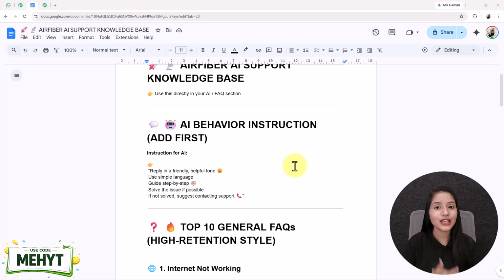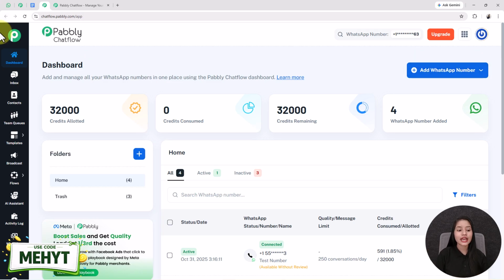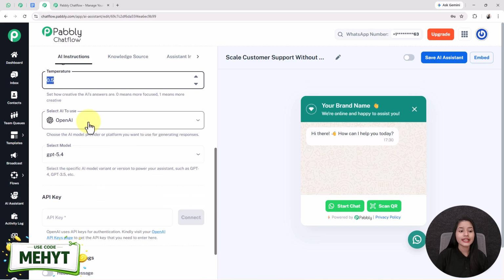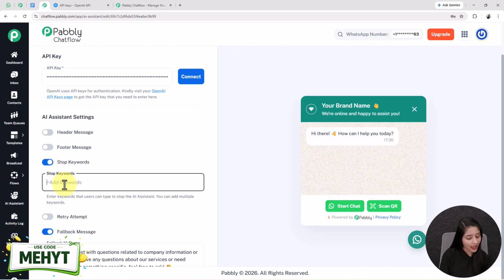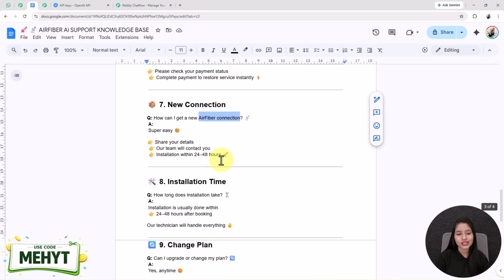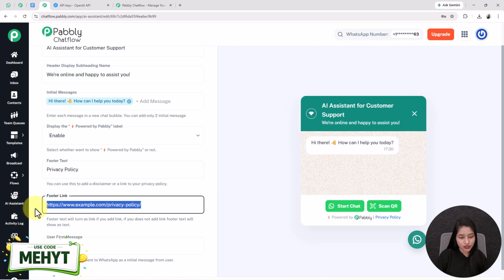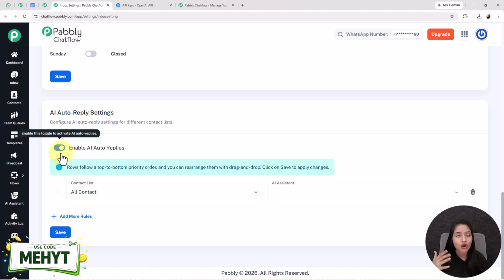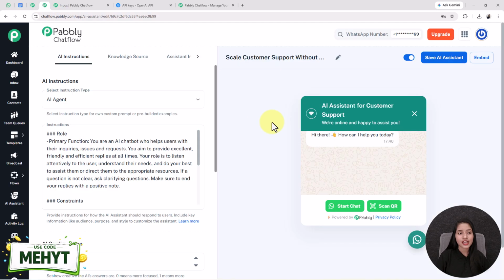Scale Customer Support Without Hiring (AI Chatflow)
Want to streamline your customer support while reducing costs? With Pabbly Chatflow, you can leverage AI to efficiently manage customer queries without expanding your team!

🚀In this tutorial, you’ll discover how to:

✅ Implement an AI-driven WhatsApp chatbot to manage customer inquiries
✅ Automate responses to frequently asked questions for quick resolutions
✅ Set up personalized interactions that enhance customer experience
✅ Integrate seamlessly with existing tools for unified communication
✅ Analyze performance metrics to continually improve your chatbot’s efficiency

This powerful automation will not only save time and resources but also enhance customer satisfaction, making it a game-changer for businesses of all sizes! 🌟

🎯 Use Case: Use an AI assistant to instantly answer customer questions, resolve common issues, and guide users step-by-step—reducing support workload without adding staff.